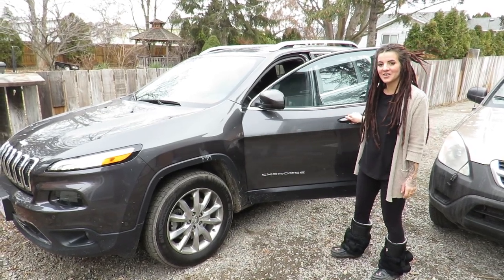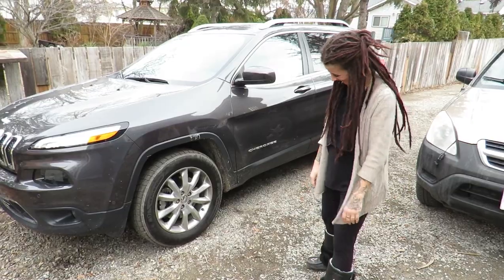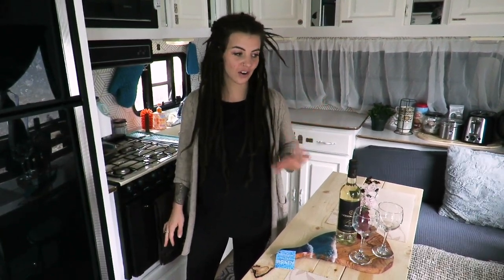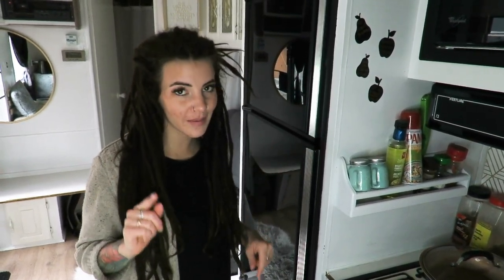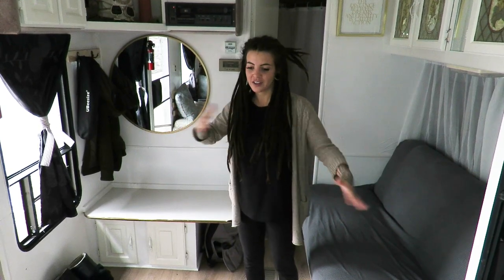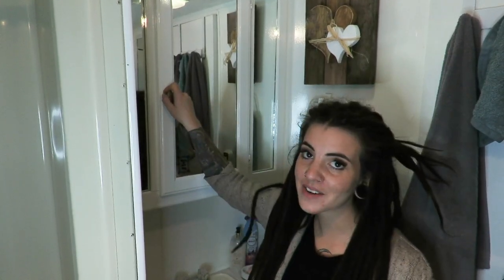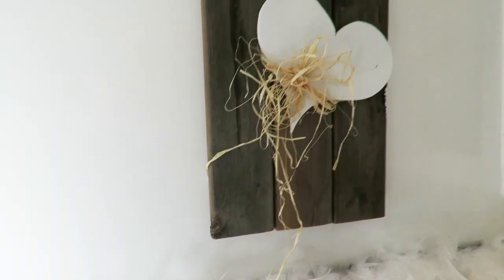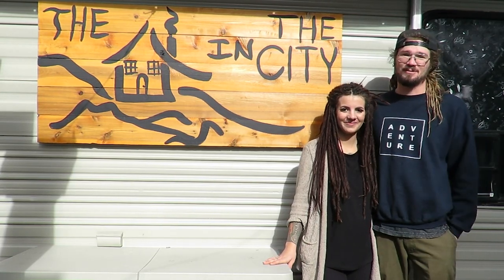Cabin In The City (Kelowna, B.C.) | Renovated Rv Tour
We just seen this renovated Rv pop up on air b&B and had to check it out! The owner Jaz did a fantastic job! The location is amazing, right in the heart of Kelowna, B.C.

We have been having problems with our tankless water heater so we took a little staycation to use the shower ;) If you use a tankless water heater what brand did you choose and how well does it work for you? Ours is an outdoor eccotemp hooked up to the back of our house.